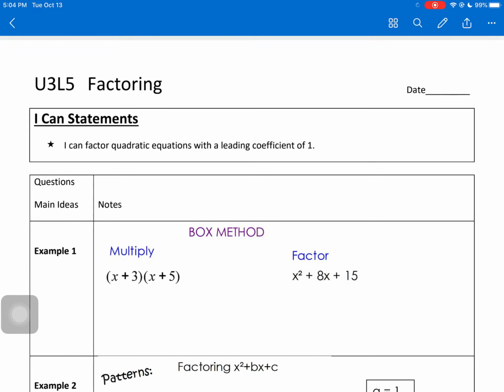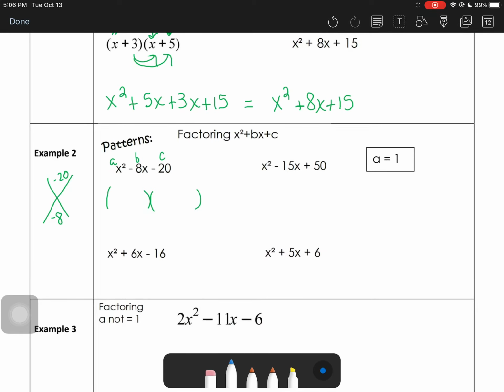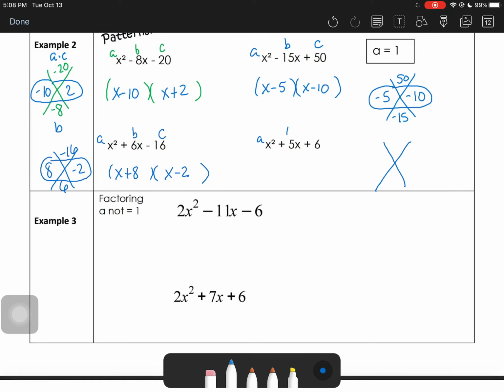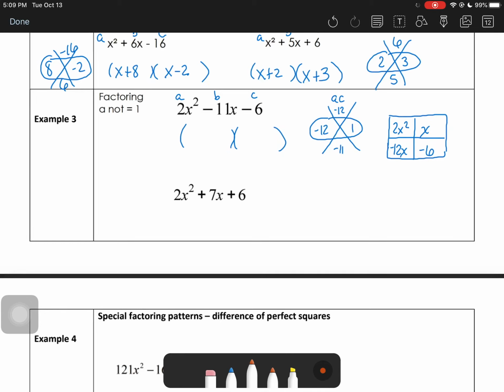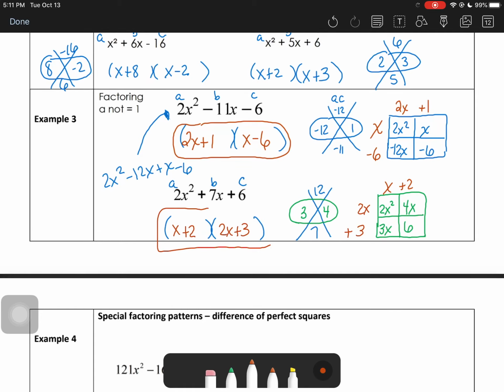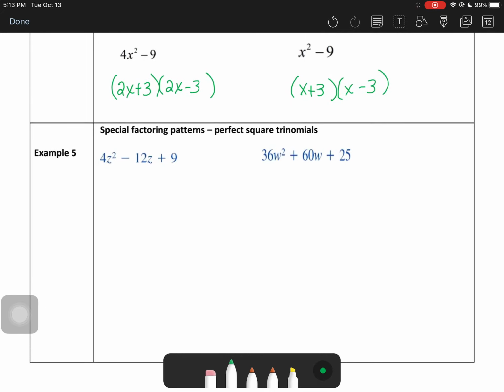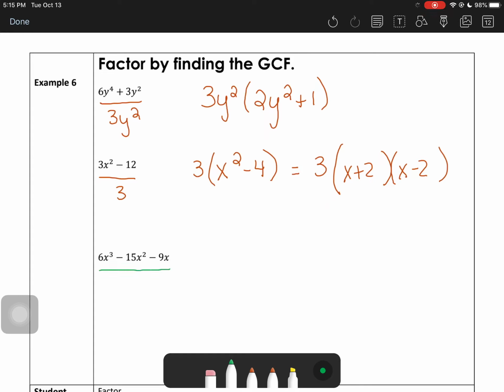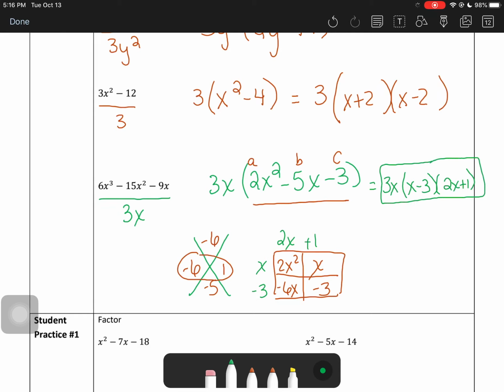Algebra II Factoring